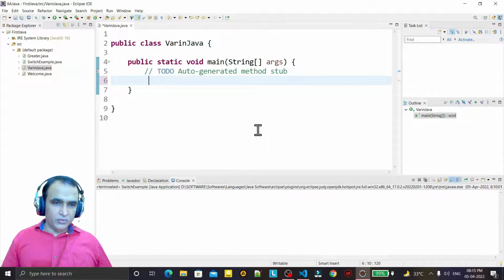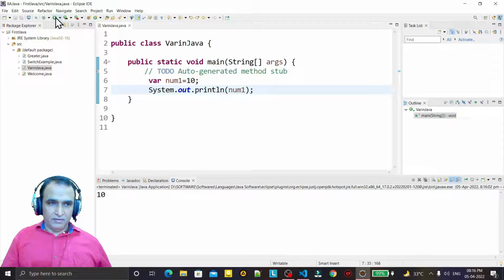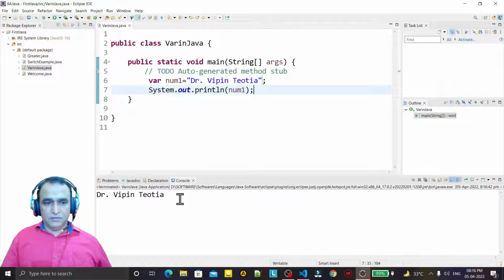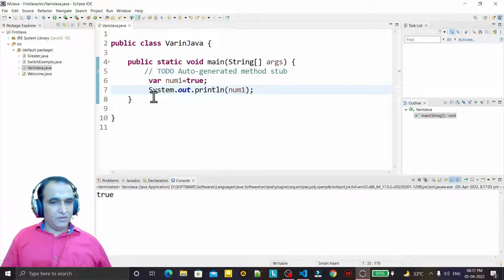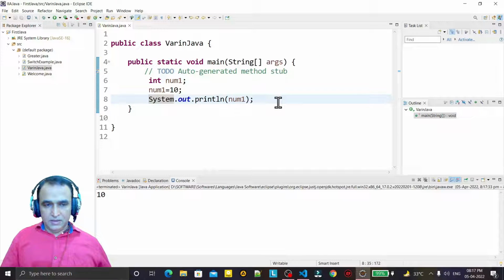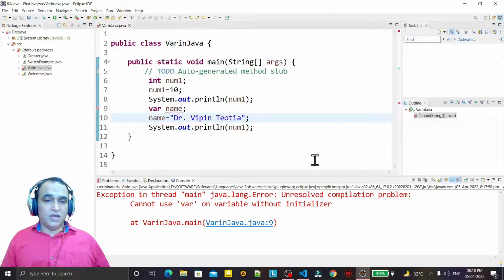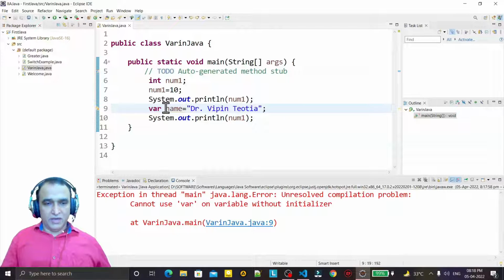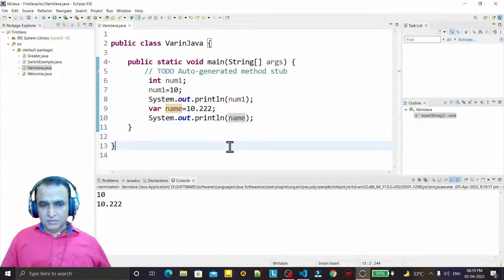var Data Type in Java | var variable in Java | Java 8 to 21 New Features | Dr Vipin Classes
Variable Declaration with Var Keyword in Java | Java 8 to 18 New Features | Dr Vipin Classes
About this video:
In this video, I explained about following topics:
1. How to declare variable in java using var keyword.
2. use of var keyword.